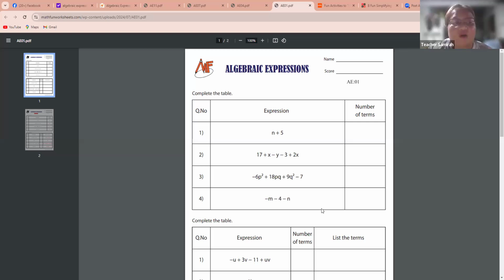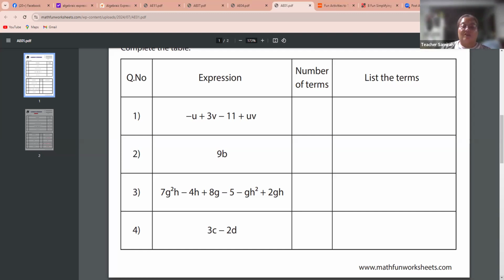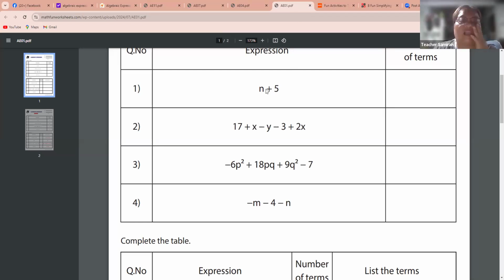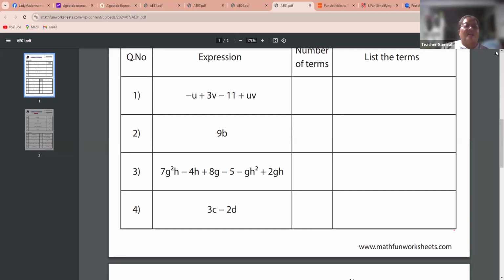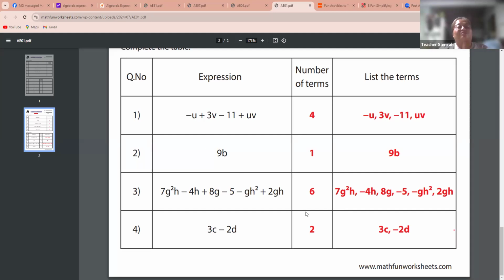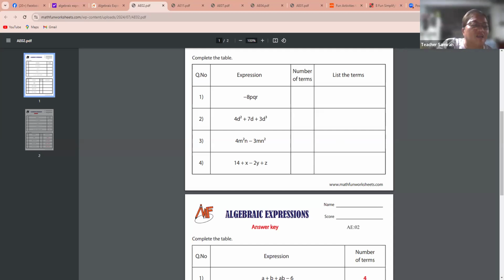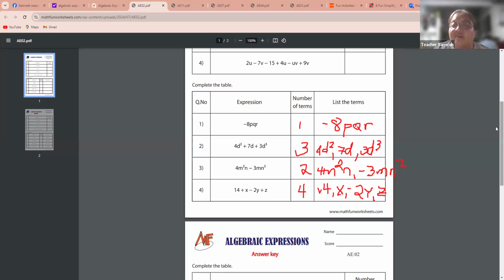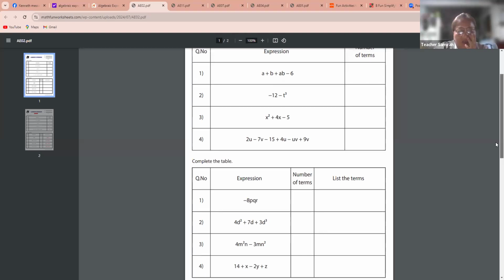241016 Tc. Samirah Teaches Pre-algebra To TIS Elementary Students